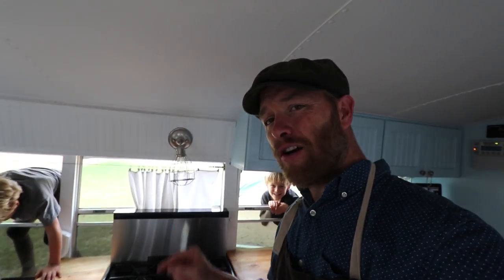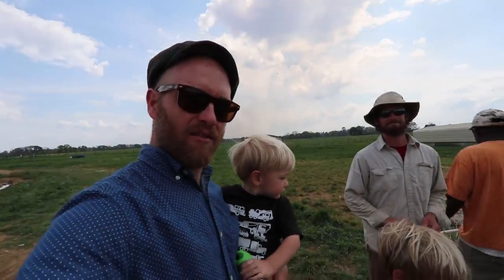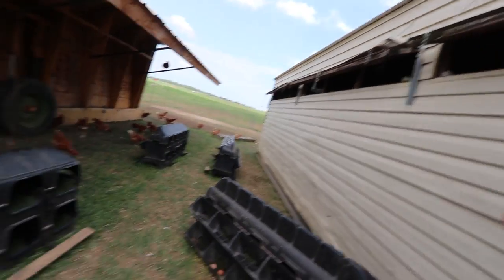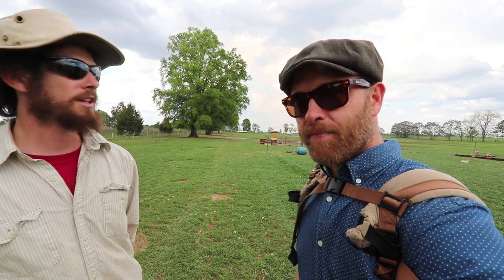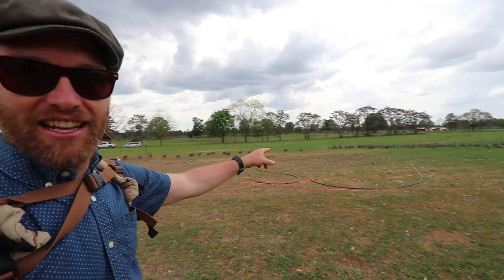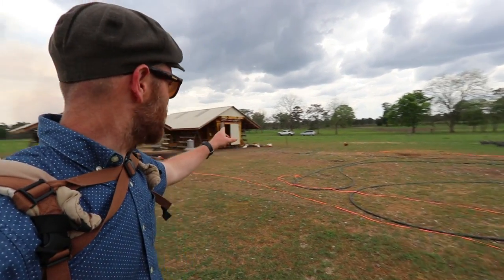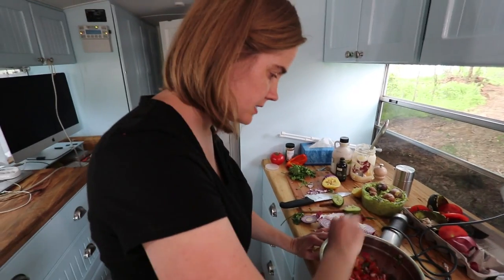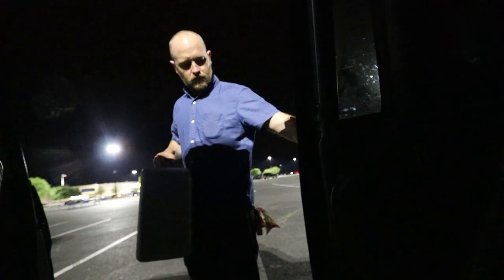MASSIVE Modules Turned Chicken Coops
This fourth generation MEGA farm has made BIG changes towards a more sustainable operation. Besides turning old farm equipment into mobile chicken coops, they free range the chickens, ducks and even the guineas! Day 43 of the Great American Farm Tour.